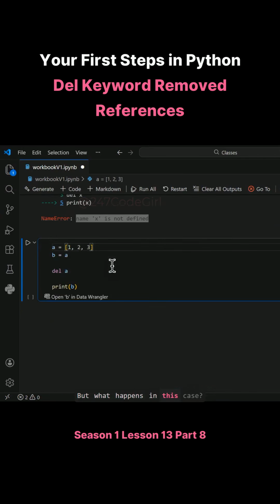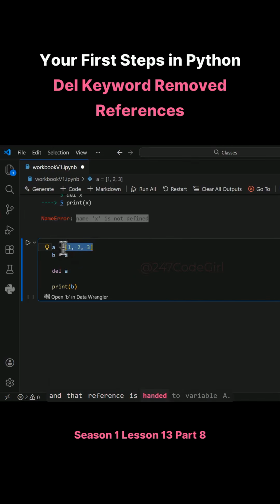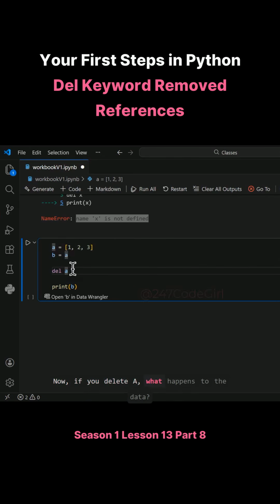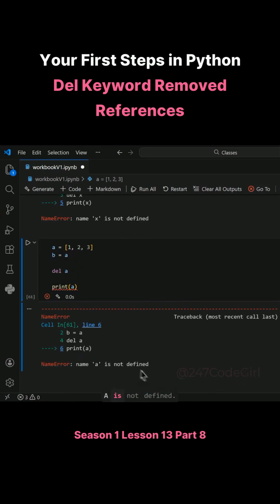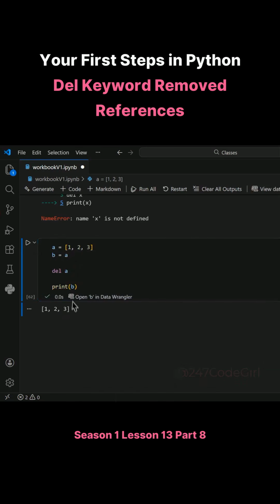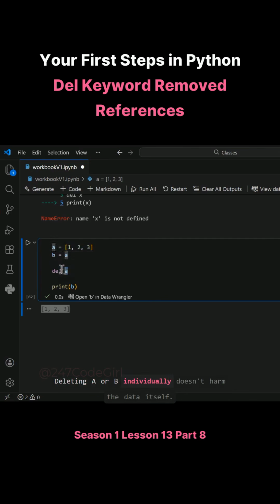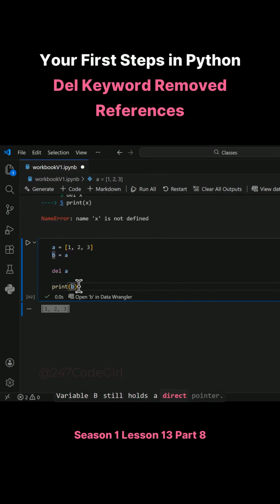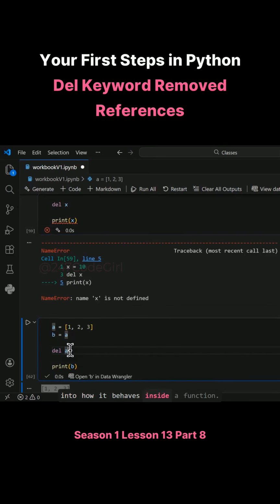Season 1 Lesson 13 Part 8 Your First Steps in Python Del Keyword Removed References